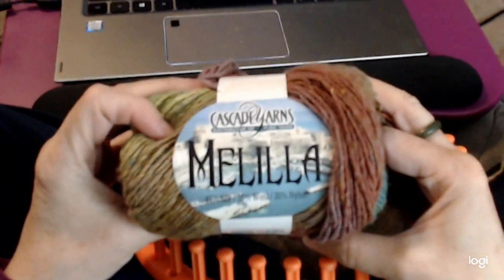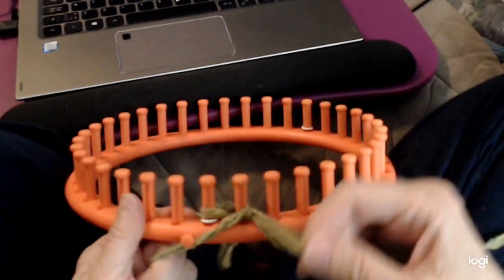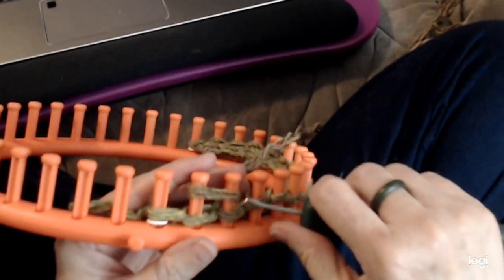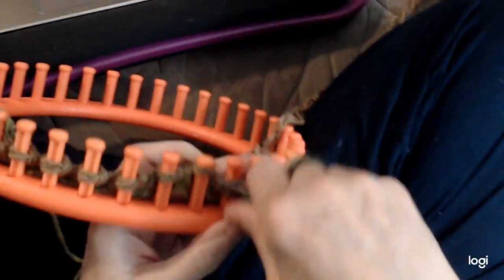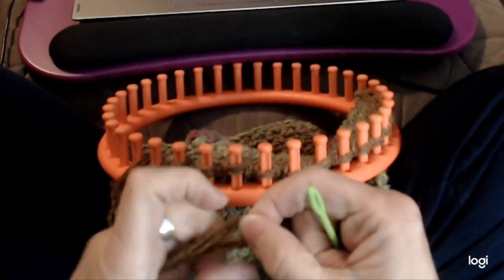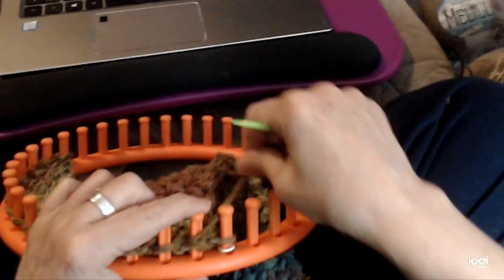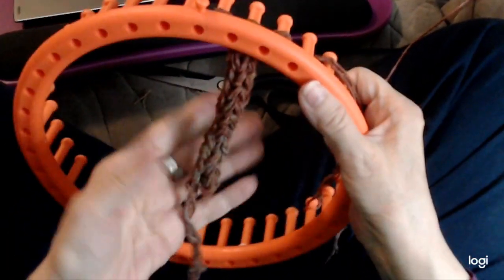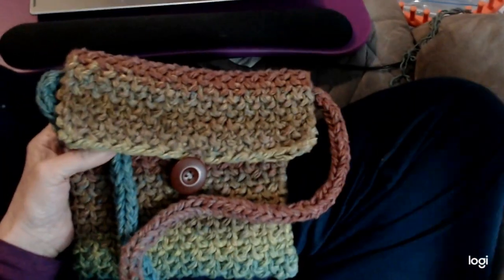Owl Eye Purse Bag Loom Knit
This is my owl eye purse. Easy to do and no purls. It can be made longer or wider and on any loom with the right size yarn